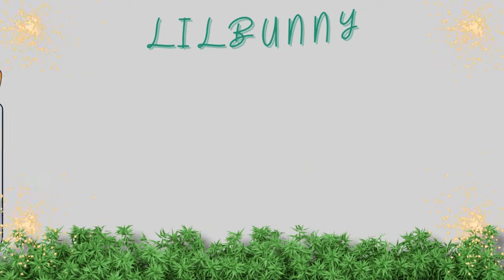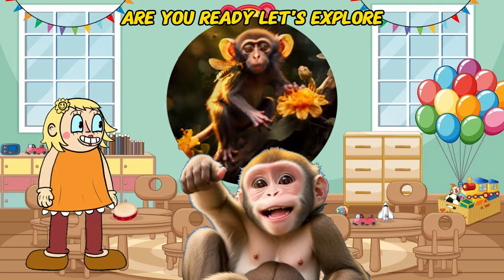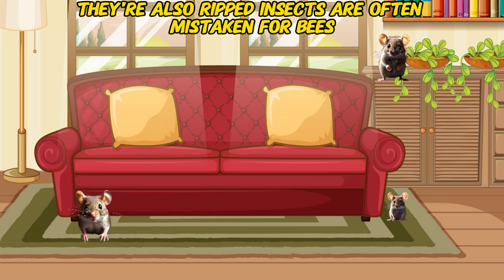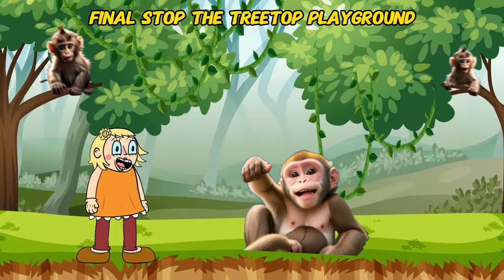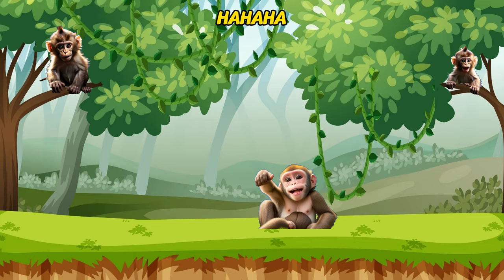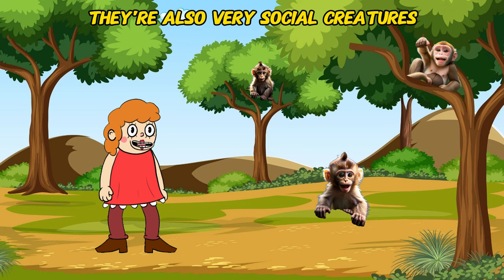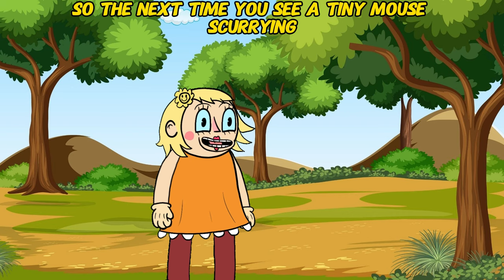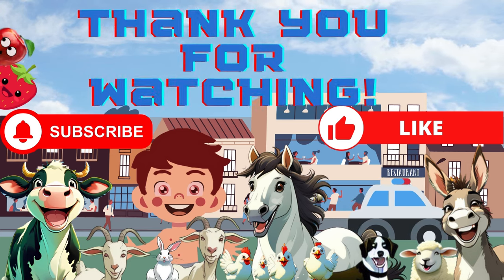Learn Animals Mouse, Wasp and Monkey | Kids Learning Animals | Educational Videos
Do you want to learn Mouse, Wasp and Monkey.  Mouse, Wasp and Monkey are amazing animal in the world. Animals world is mysterious

Learn Mysterious Animals 9 | Mouse, Wasp and Monkey | Learn Animals Nursery Rhymes | Baby Songs | Kids Rhymes For Children

Welcome to LiLBunny TV, where the warmth of childhood meets the joy of learning through entertaining nursery rhymes and toddler songs!

Let's learn about the different kinds of animals in this video. Are you ready to learn their names? Let’s go!

Developed by a team of animators, child psychologists, teachers, and parents, LilBunny utilizes play to support holistic child development while considering a child’s perspective. Above all, we are dedicated to infusing our LilBunny Videos with heartfelt effort.